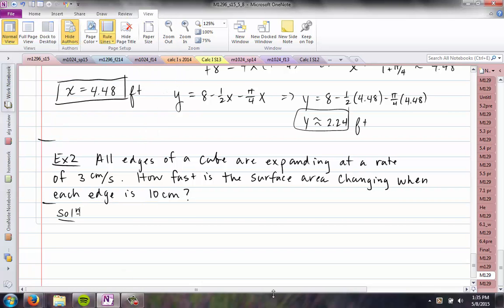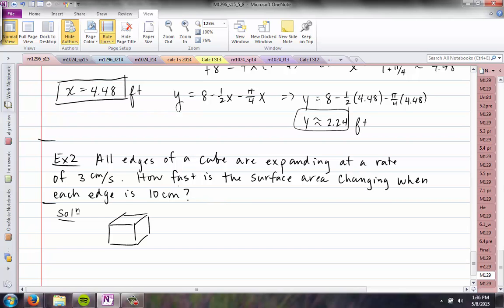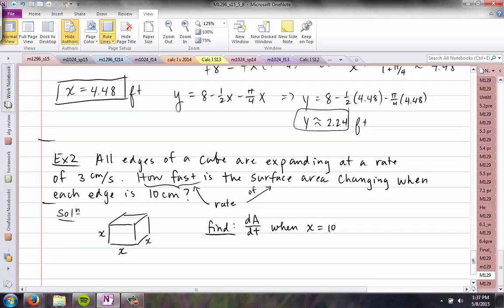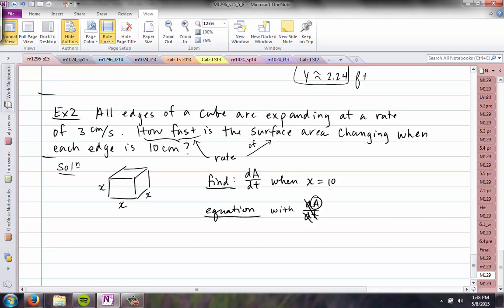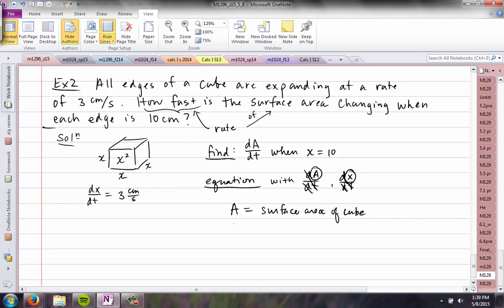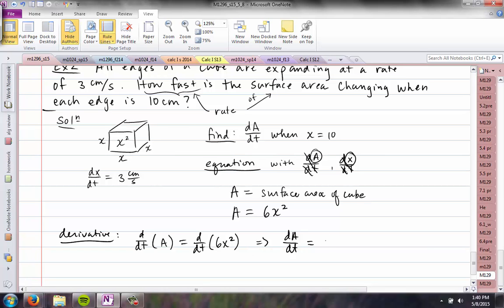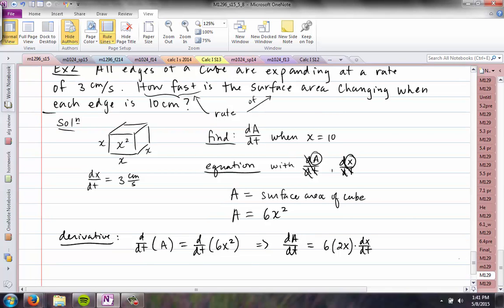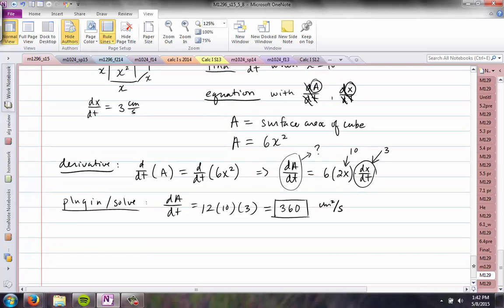Ex.2 Final Exam Review Part 3